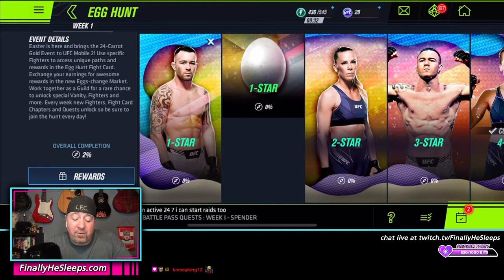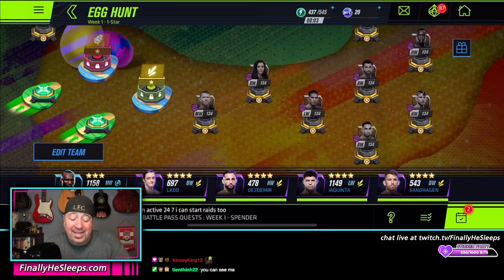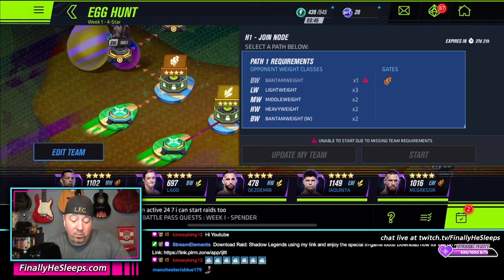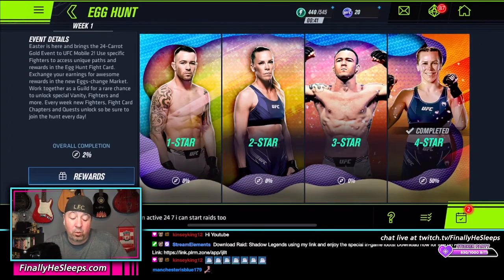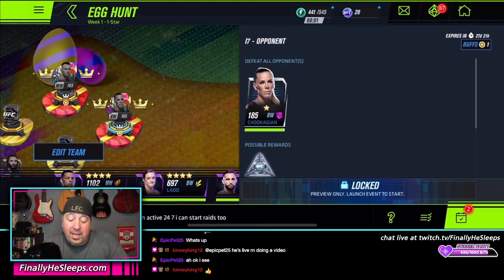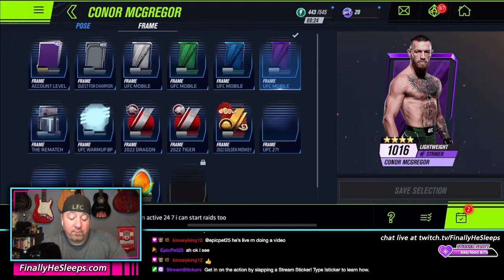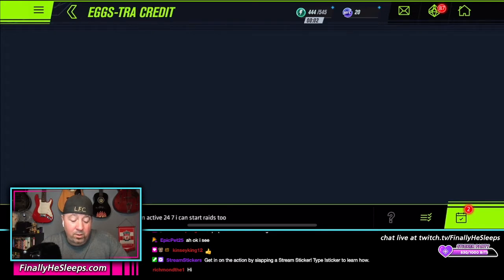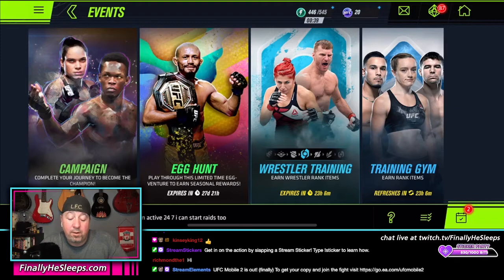24-CARROT GOLD! - Full Easter Event Guide and Breakdown - UFC Mobile 2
24-CARROT GOLD! EA's newest holiday event in UFC Mobile 2 was released on April 1, 2022 and it's EASTER THEMED!
So much to do, so much to grind, so many resources and fighters and more!  Huge month long event! Full Event Guide and Breakdown